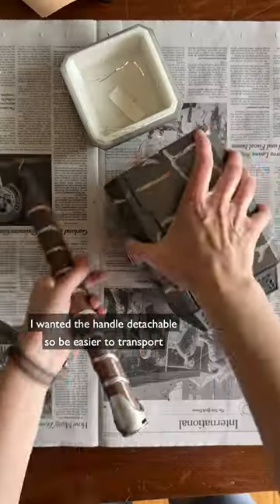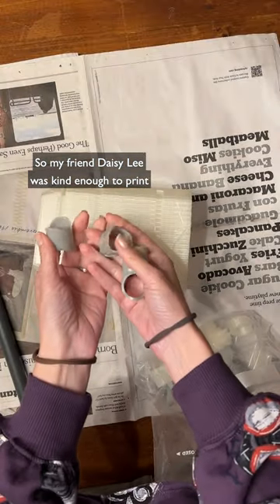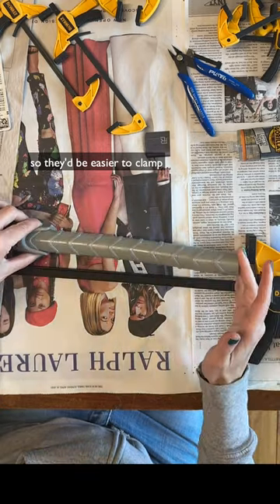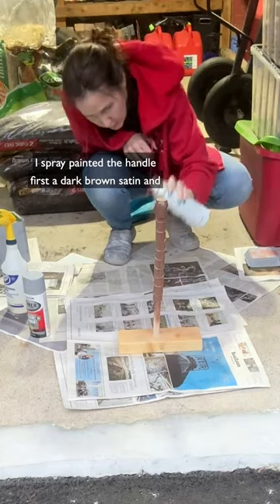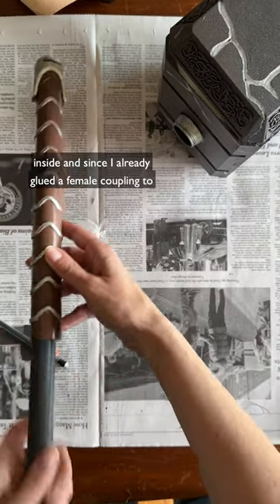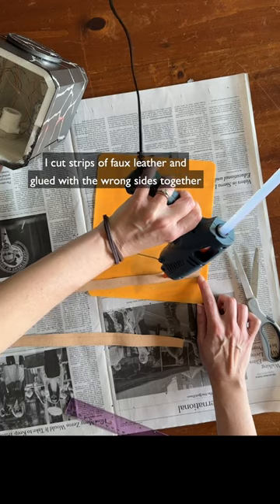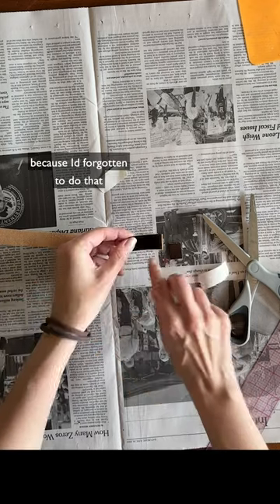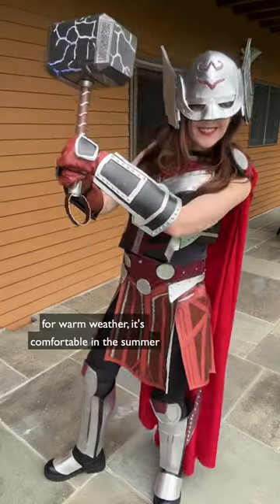Making Mighty Thor: Hammer Handle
That wraps up this build! Thank you so much everyone for following along, I can't wait to start sharing the Ahsoka build next 💙💙

Daisy Lee is @daisylee2002 on Instagram and TikTok please go follow her!